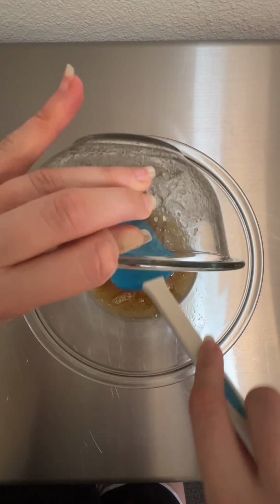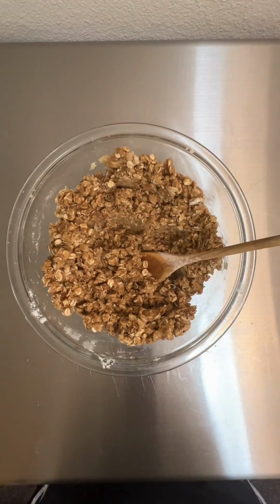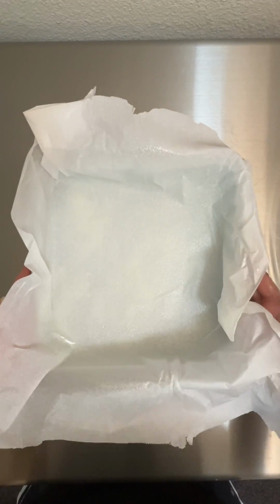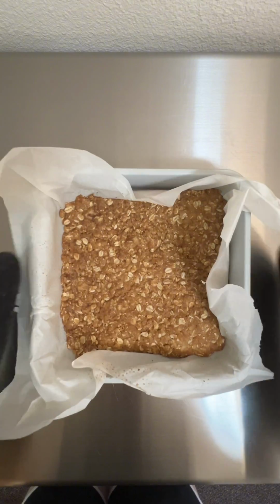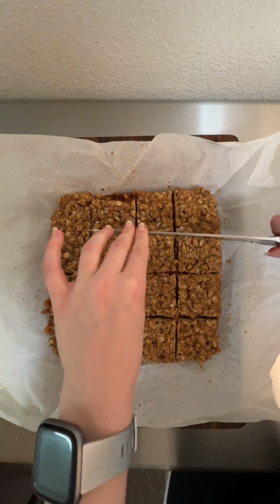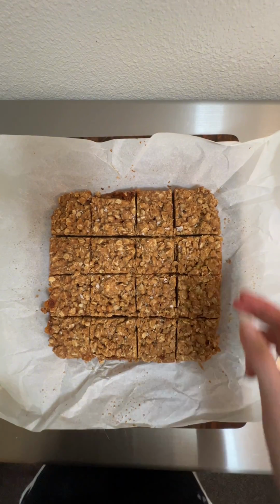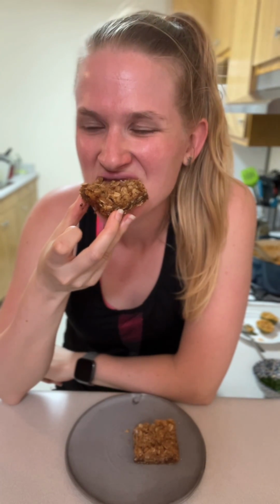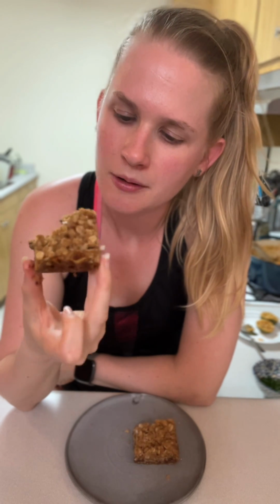Chocolate and Caramel and Oats, oh my! How to make Caramelitas (Full Recipe)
Caramelitas are rich, ooey-gooey bars that combine the best of all baking ingredients: butter, brown sugar, salted caramel, chocolate, and oats. These quick-to-make treats perfectly balance sweetness and saltiness, making them an irresistible treat for any occasion.

Or follow below:

EQUIPMENT
9x9 baking dish

INGREDIENTS
1 Cup Unsalted butter browned or just melted
1 Cup Brown sugar
1¼ tsp Baking soda
½ tsp Salt
1½ tsp Vanilla
1¼ Cup Rolled Oats
1¼ Cup Flour
½ Cup Salted Caramel Sauce or to taste
½ Cup Chocolate Chips or to taste
Flake salt for finishing

INSTRUCTIONS
- Preheat the oven to 350℉ and line a 9x9 baking dish with greased parchment paper.
- Place the butter in large sauce pan to melt over medium heat. Once melted, stir often with a rubber spatula to prevent the milk solids from sticking and burning on the bottom of the pan. Cook for about 5 minutes until the mixture foams and then turns amber in color. Pour into a small bowl and let cool for about 10 minutes. Note: If just using melted butter, you can skip this step.
- Combine the brown butter and brown sugar in a large bowl and mix until smooth.
- Mix in the baking soda, salt, and vanilla.
- Add the oats and flour, mixing until well combined.
- Press half of the crust mixture into the bottom of the lined pan and bake for 10 minutes.
Remove from the oven and pour on the salted caramel sauce, smoothing it out with the back of a spoon so it reaches the edges of the base layer.
- Add the chocolate chips over the salted caramel sauce in an even layer.
- Sprinkle the remaining crumble mixture over the chocolate chips and then bake for 10-15 more minutes or until golden brown and oozy.
- Sprinkle with flake salt and then let cool for 10 minutes before removing from the pan and cutting into squares. Store in an airtight container.

Make it all from scratch with my homemade salted caramel sauce